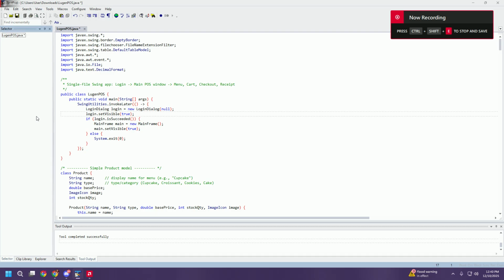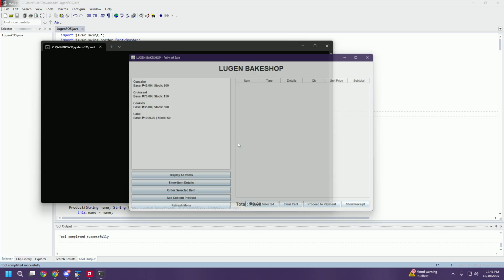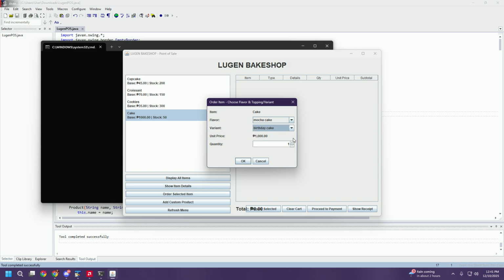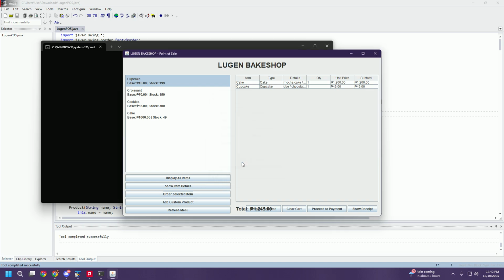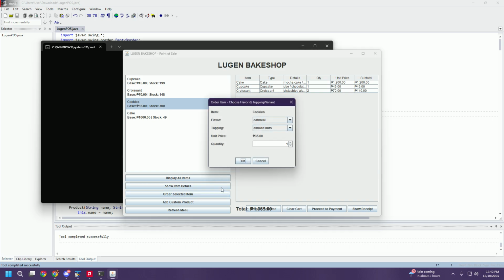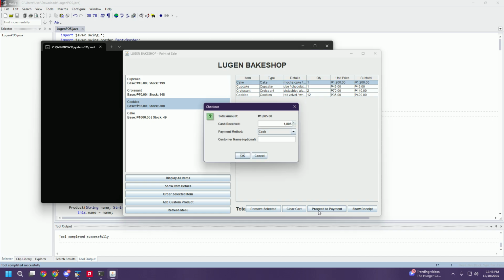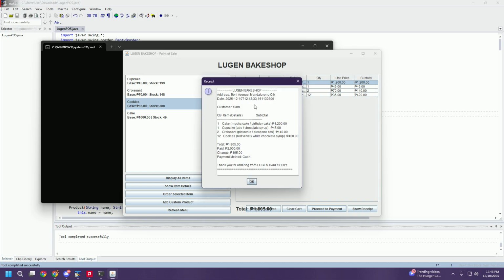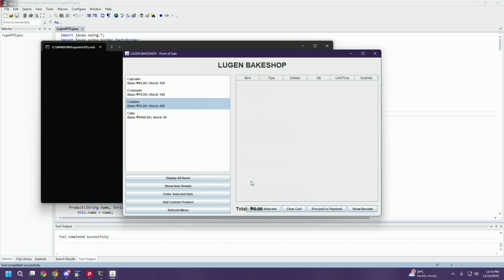ADVANCE PROGRAMMING - POS - UBALDE AND PACQUIAO